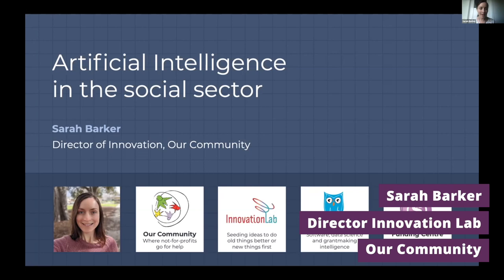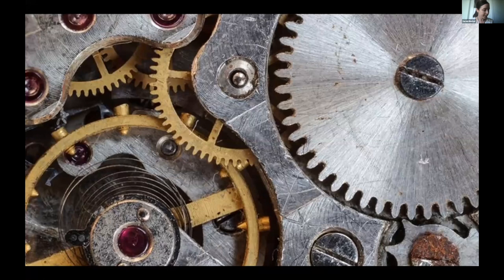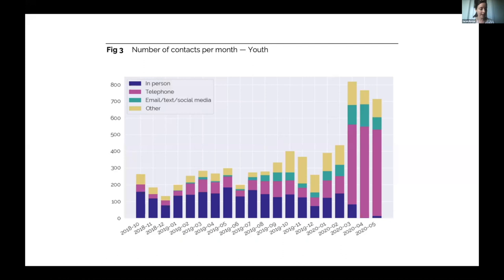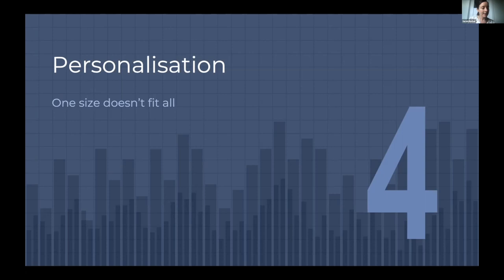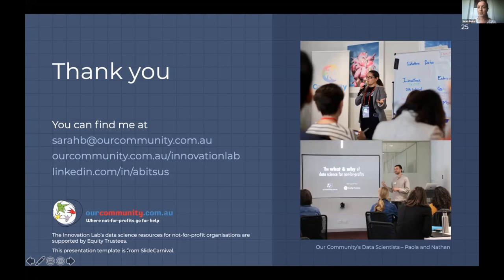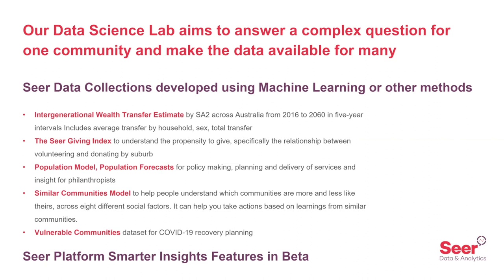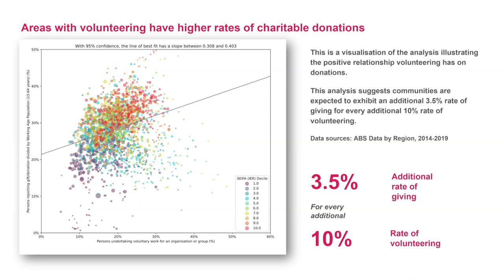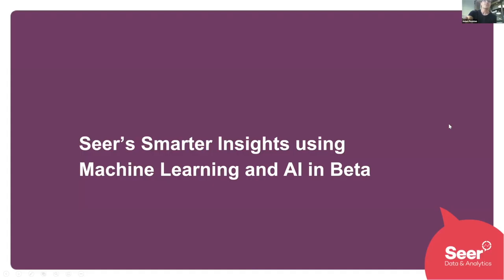How Artificial Intelligence & Machine Learning is helping the social sector answer complex questions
In our last Community Connection event, Seer's Adam Peaston spoke to Sarah Barker - Director Innovation Lab, Our Community about how AI is helping the work she is doing. Adam also covered the Machine Learning data science work being done by Seer to help communities across Australia.

In this session you can learn:
- How artificial intelligence is being used in data science
- Automation to improve efficiency and reduce manual work
- Optimisation for impact maximisation
- Decision-making and personalisation